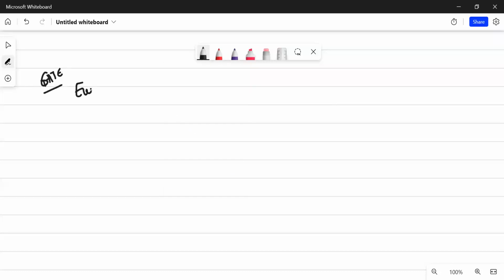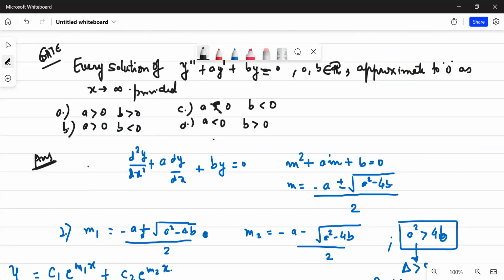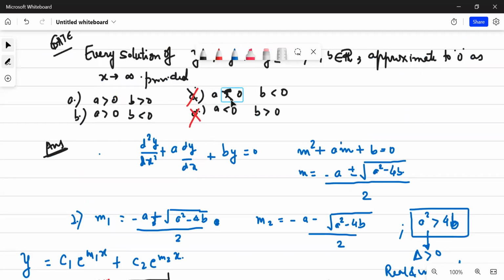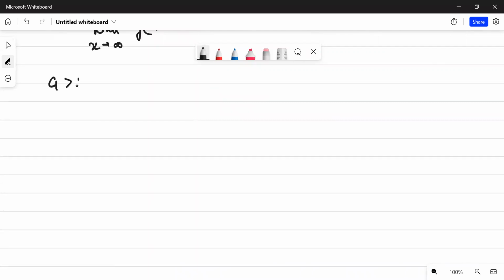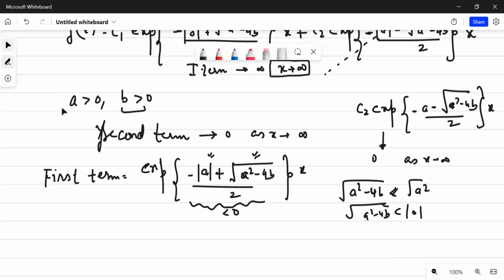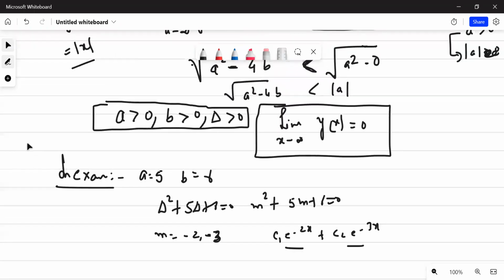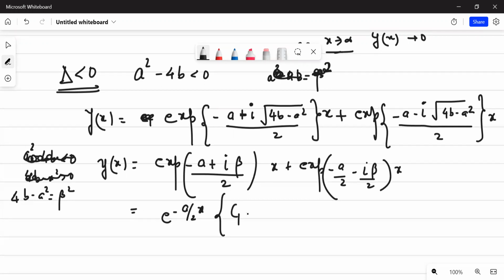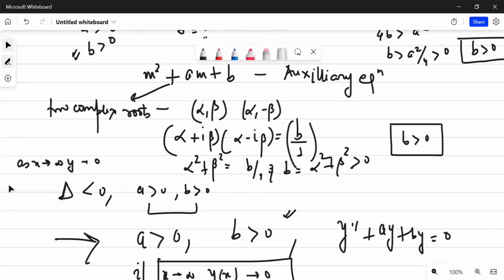Linear Differential Equations -8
This lecture is a discussion on second order linear differential equations.